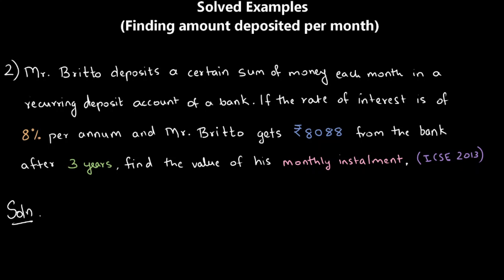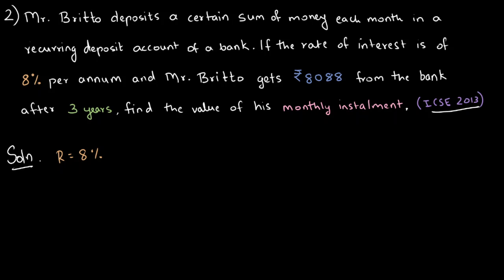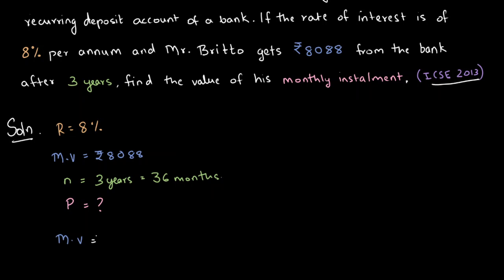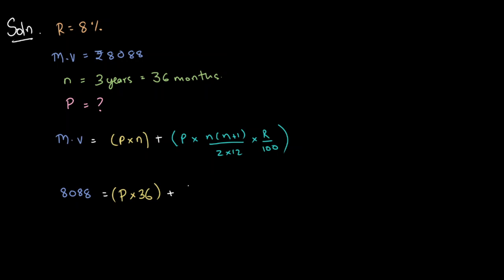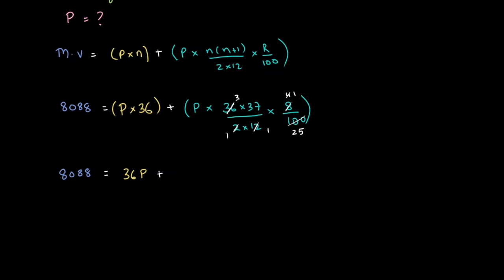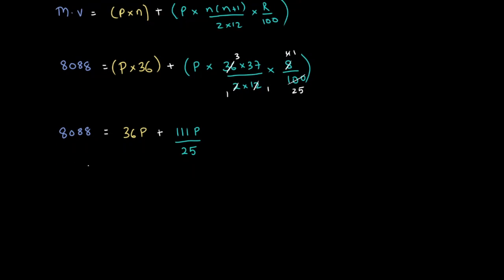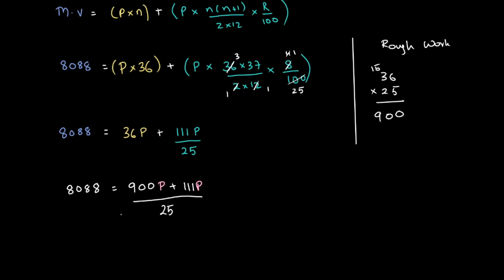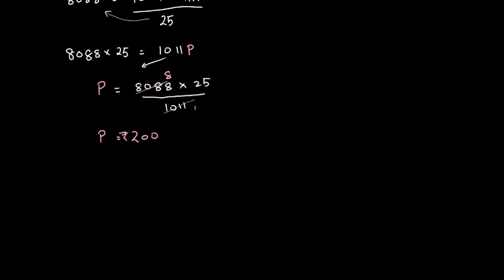ICSE Class 10 | Banking - Lecture 3 | SOLVED EXAMPLE 2 : FINDING MONTHLY INSTALMENTS